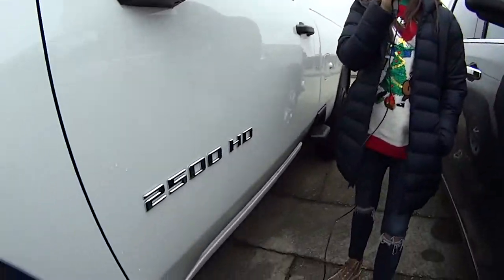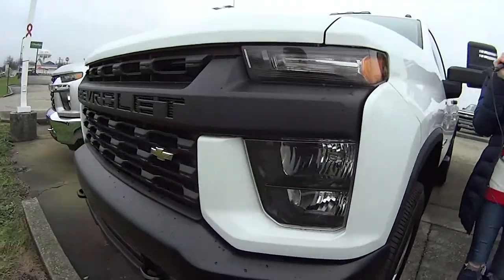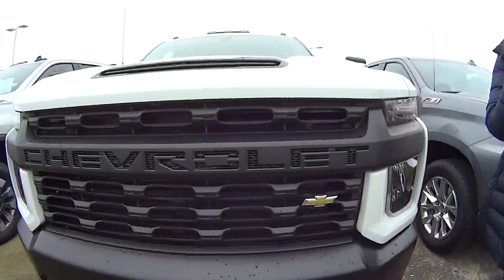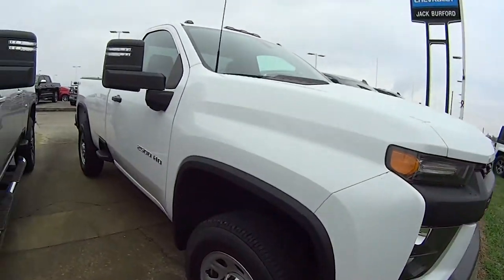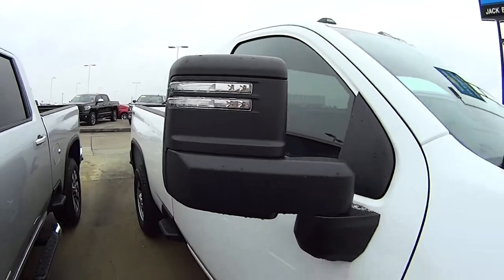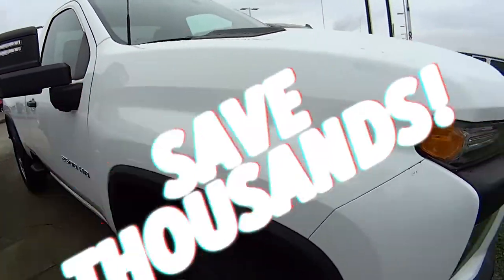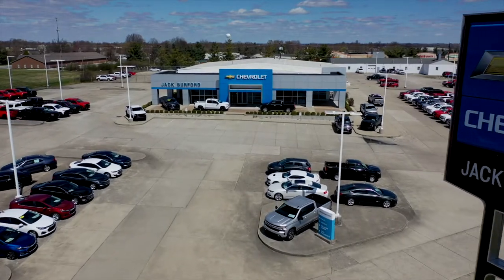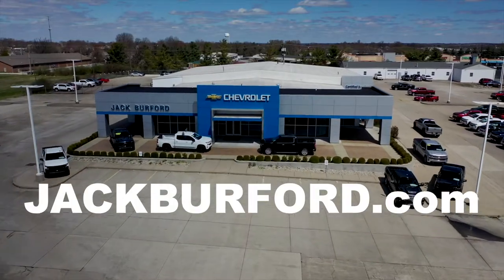2500HD Chevy Work Truck walkaround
Check out these Brand New Chevy 2500HD Silverado Truck deals and SAVE Thousands!